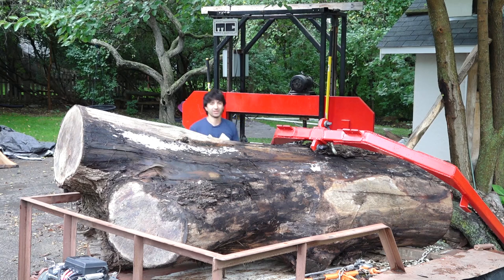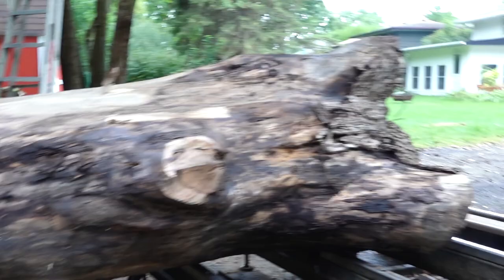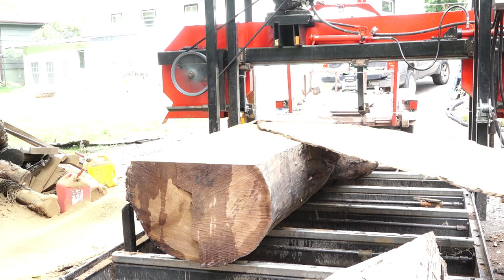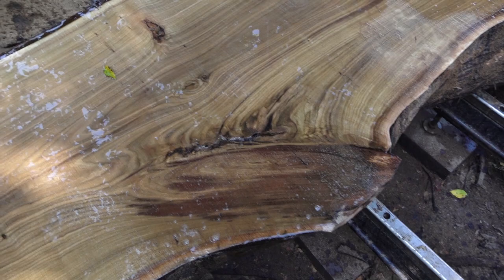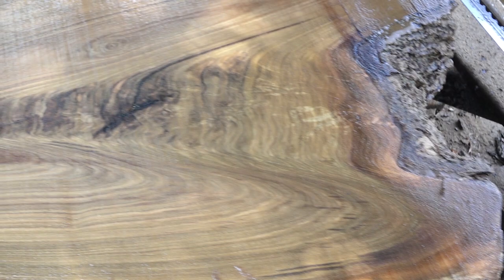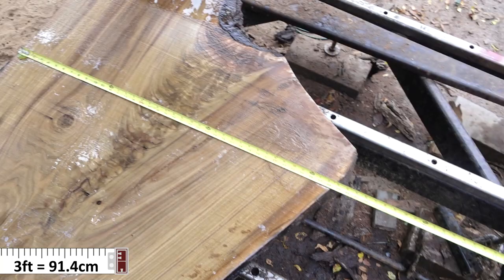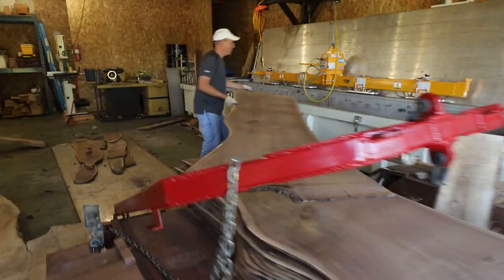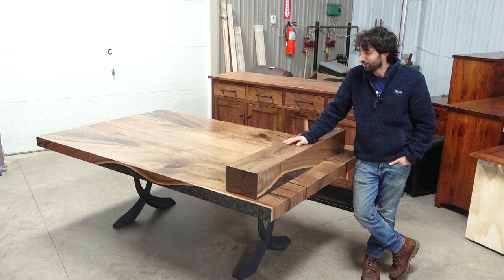Slicing a Walnut Log into 37 Thin Slabs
60" Peavey
78" Cant Hook